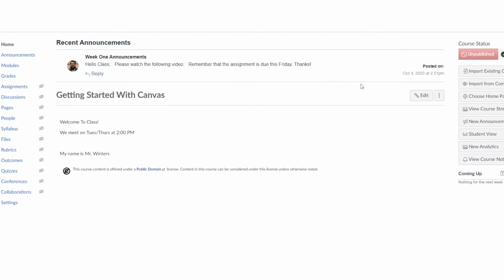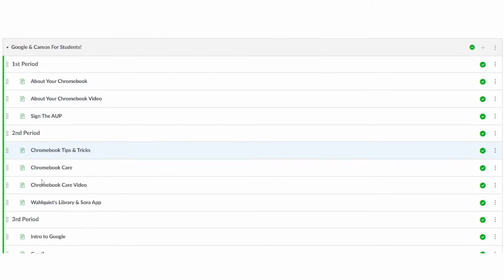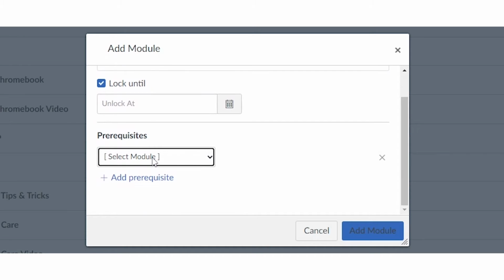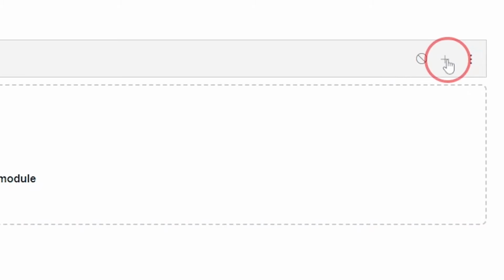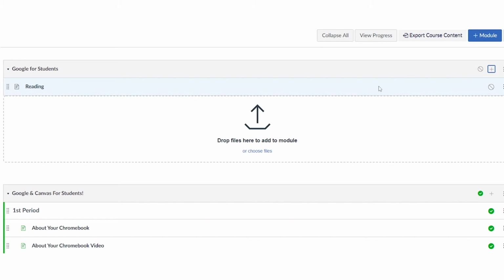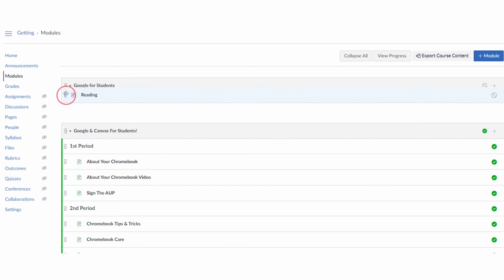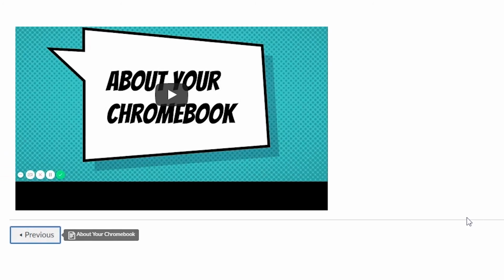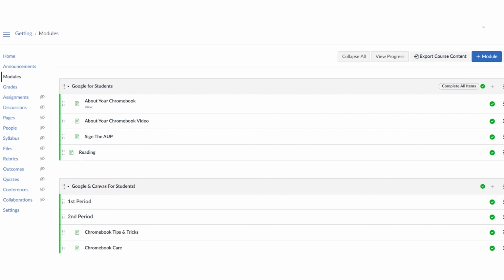UEN Canvas Tutorials: Modules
Matt shows us how to set up Modules in Canvas to help you organize the content for your lessons.